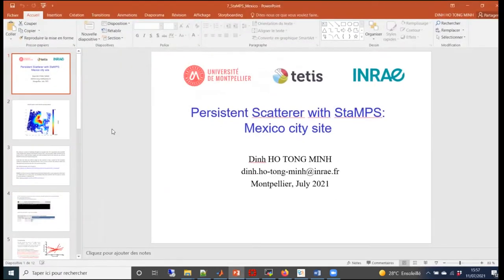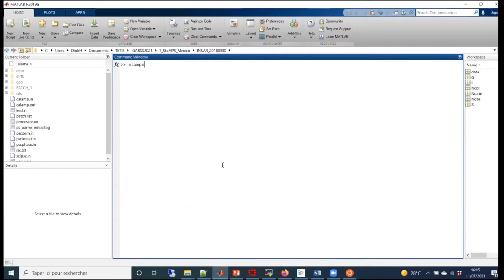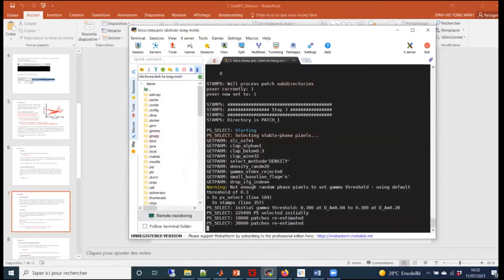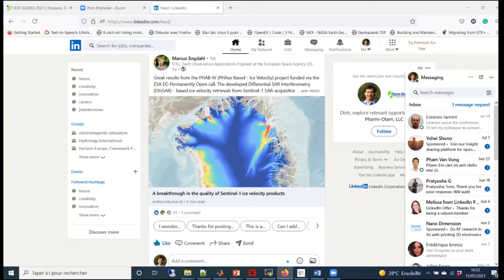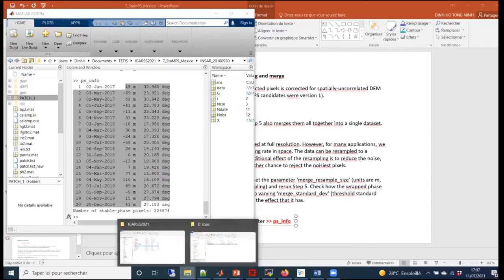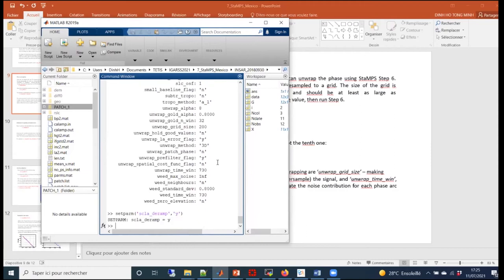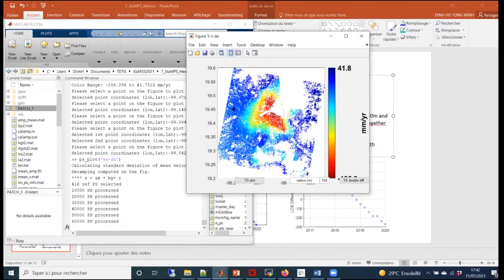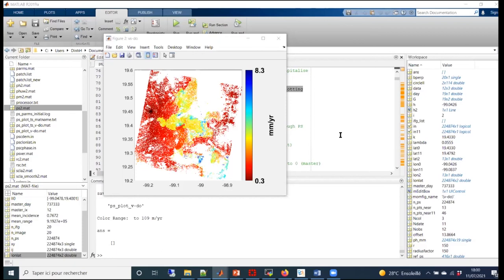Persistent Scatterer InSAR time series with StaMPS in Window and Unix, Session 3/3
This video is extracted from my IGARSS 2021 lecture on SAR Interferometry (InSAR).

Persistent Scattering InSAR (PSInSAR) of Earth’s surface has proved its ability to provide millimeter-scale deformation measurements over time.  The tutorial session presents how to apply Sentinel-1 SAR data and PSInSAR processing technology to identify and monitor ground deformation. Audiences will be able to produce time series of ground motion from a stack of SAR images. Both Window and Unix Operation Systems are supported.

The PSInSAR preprocessing can be found in the "SNAP2StaMPS – Data preparation for StaMPS PSInSAR processing with SNAP" video